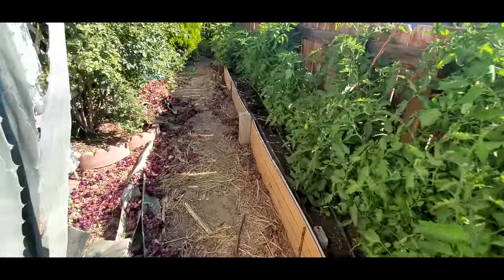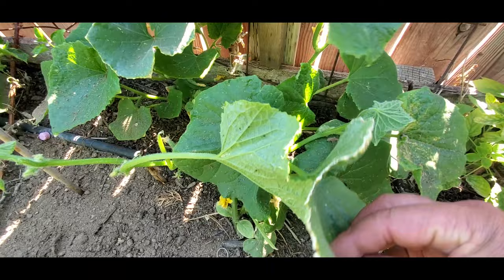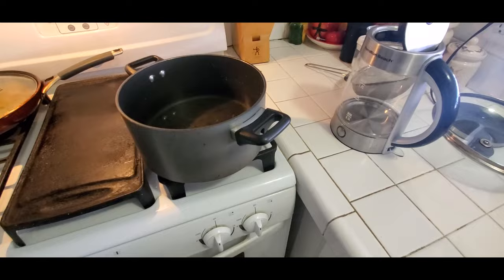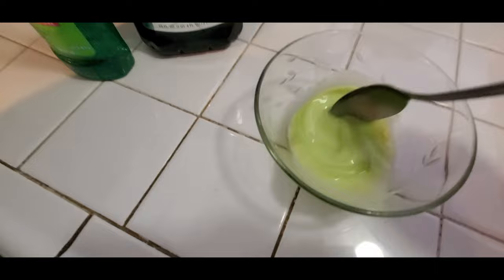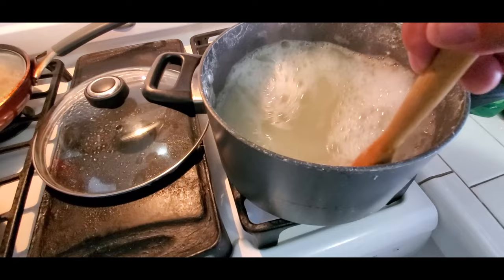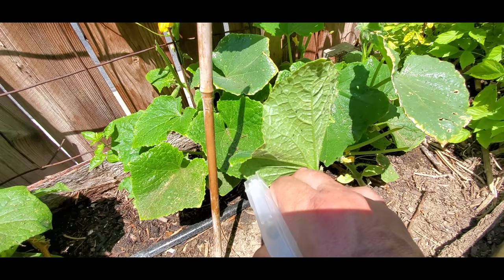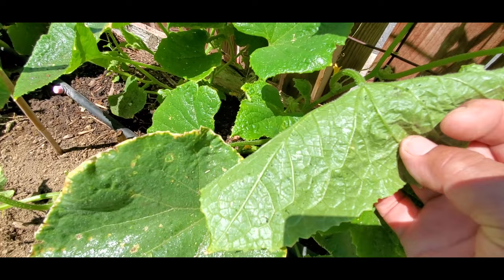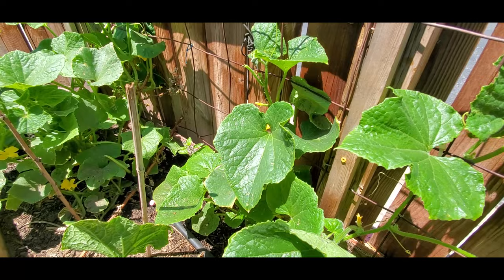BEST HOMEMADE PESTICIDE SOLUTION EVER, APHIDS NO MORE!!